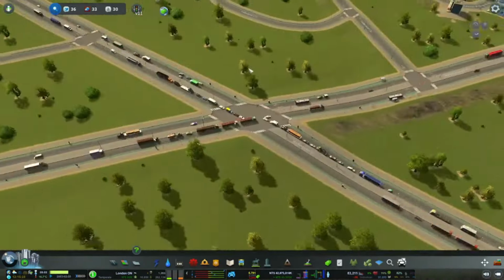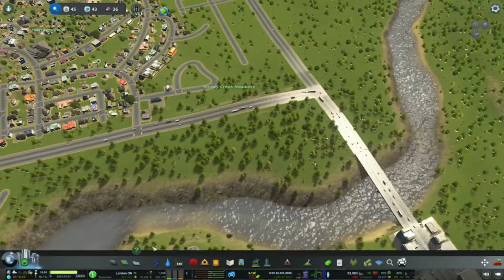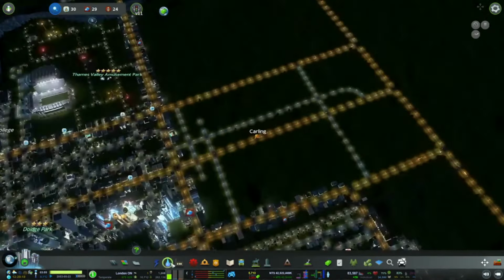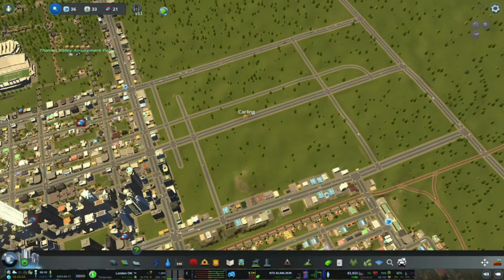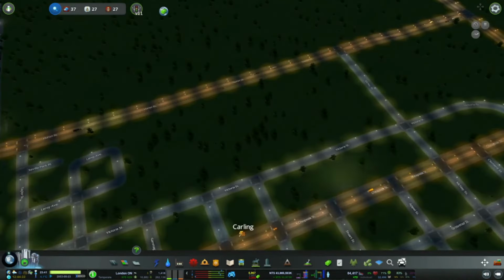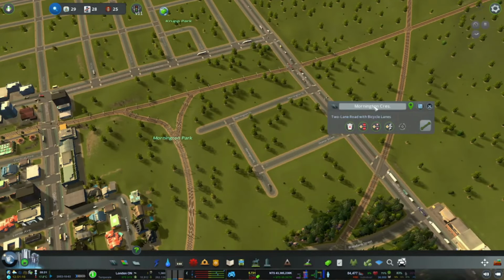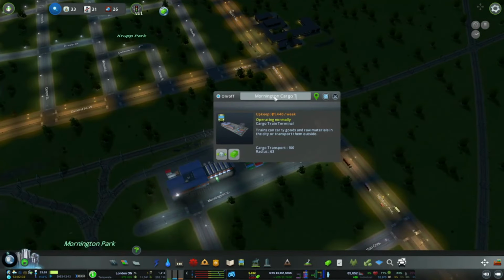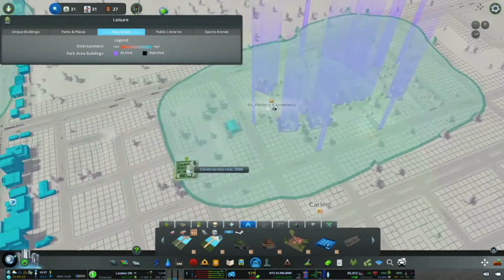Cities Skylines: How to Reduce and Fix Noise Pollution and how this makes your Good City even Better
Cities Skylines: How to Reduce and Fix Noise Pollution and how this makes your Good City even Better.  In this episode of our real life build of London Ontario Canada we are going to be looking at what causes noise pollution, how to fix and reduce this and how this will make your city better.